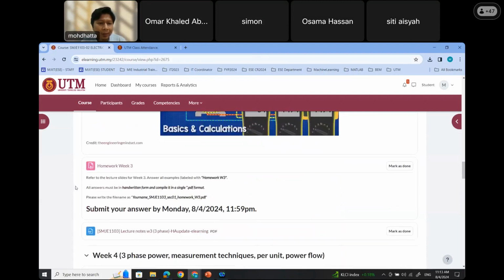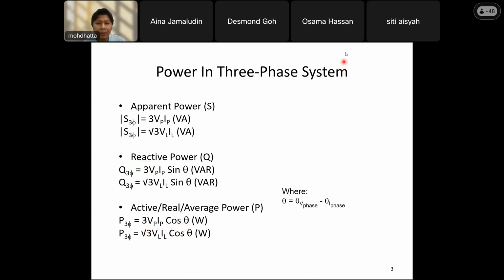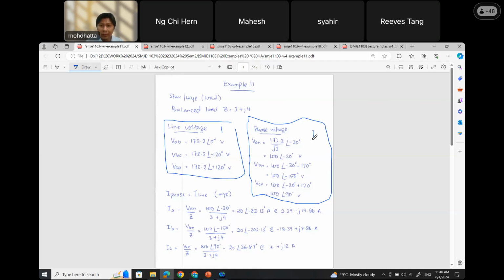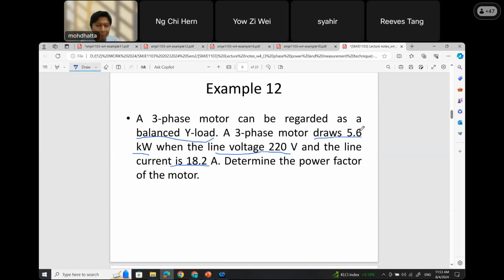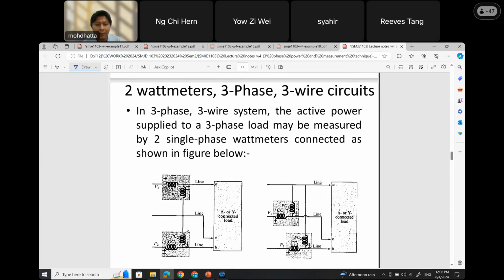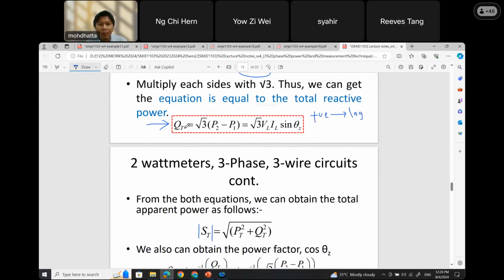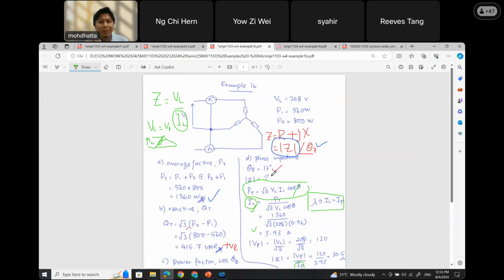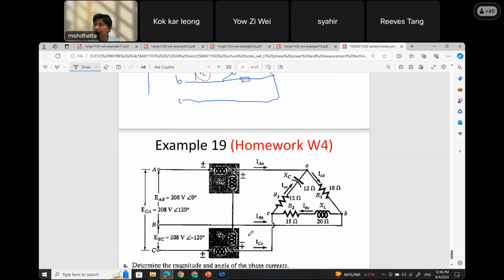SMJE1103 Week 4 20240408 0313 1